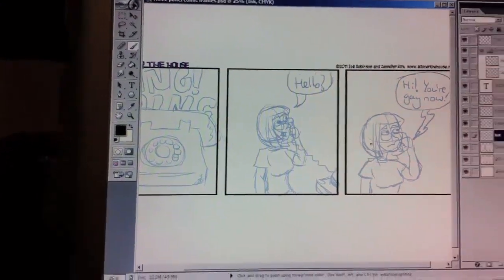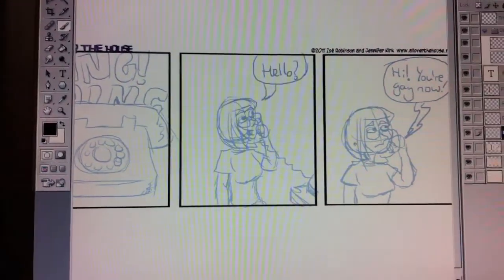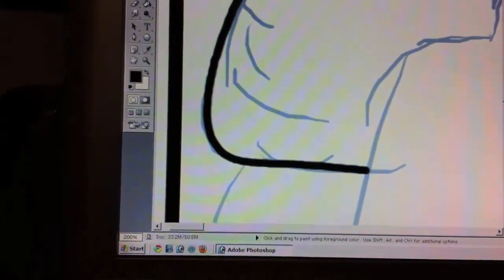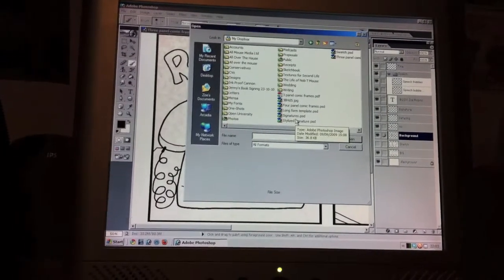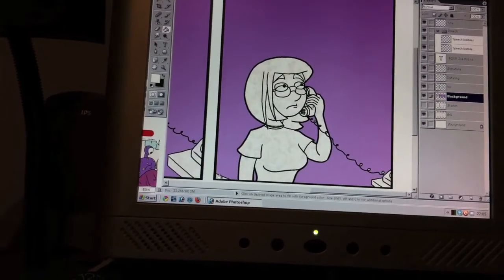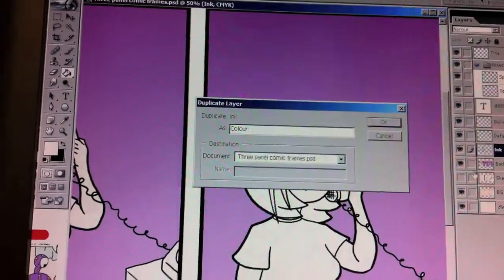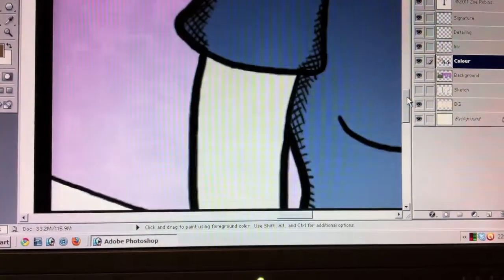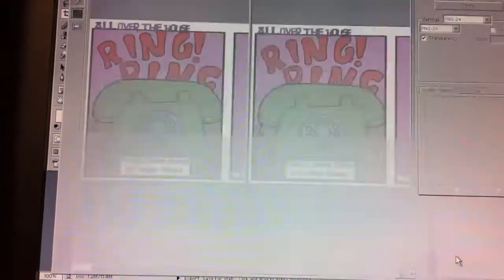Webcomic creation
In which I show you how I create my comics using digital inking, colouring and lettering techniques in Photoshop.  In a later video, I'll go over traditional pen and ink comic production but for now you'll just have to put up with not getting your hands dirty (literally in my case, I usually forget to start inking at the top and work down).

The comic I produced in this video is now online at 'All Over the House', one of my daily webcomics.